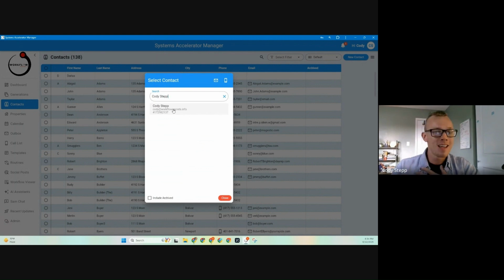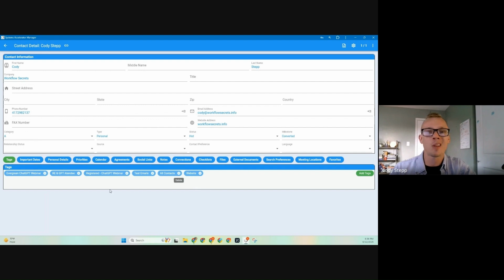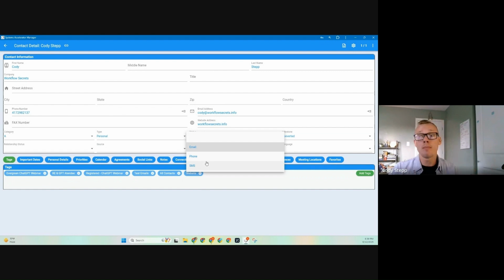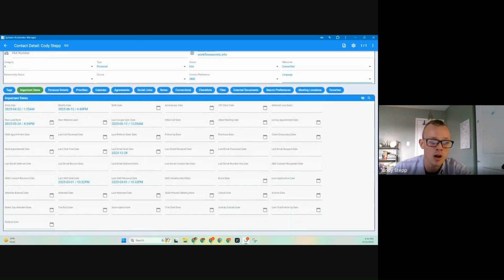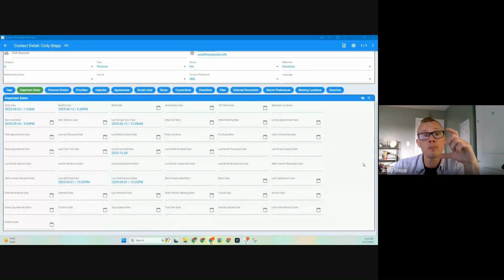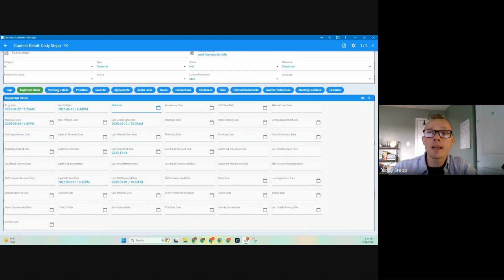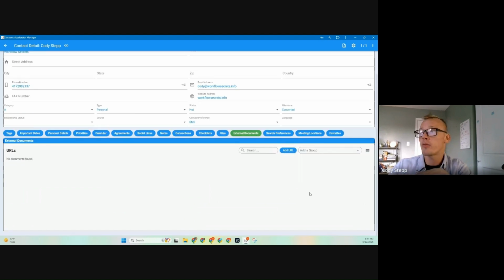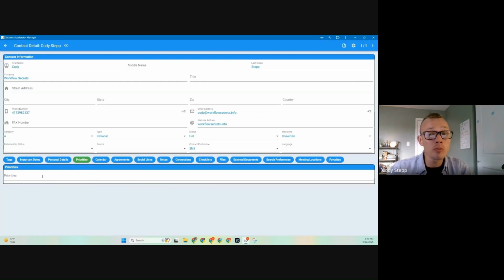Inside a Contact: AI‑Driven Personalization in SAM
Take a closer look inside a contact card in SAM—where personal details, preferences, and AI-generated messaging come together for a world‑class client experience. Learn how to turn data into meaningful, personalized communication.